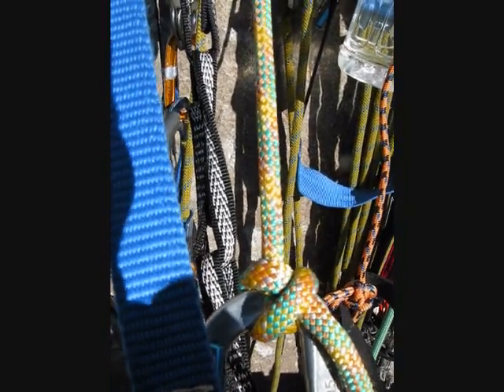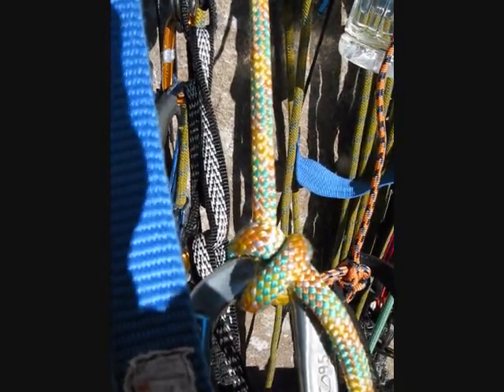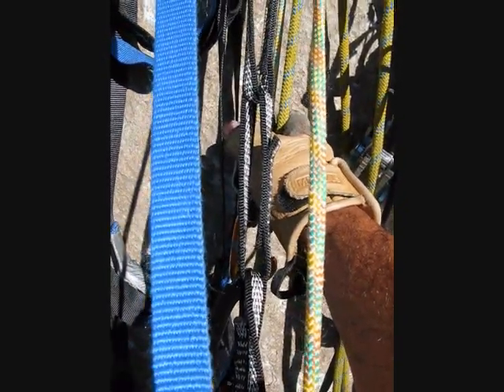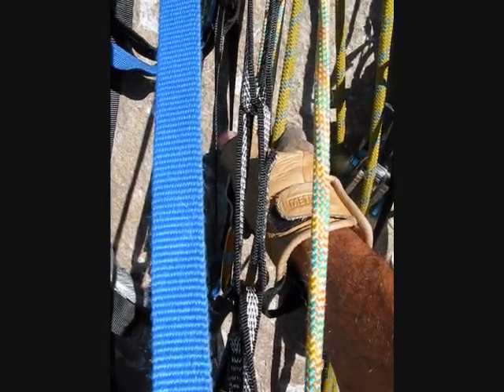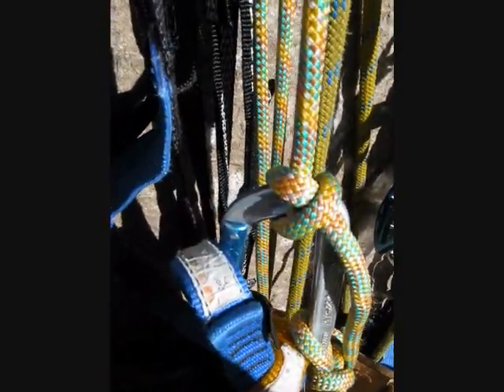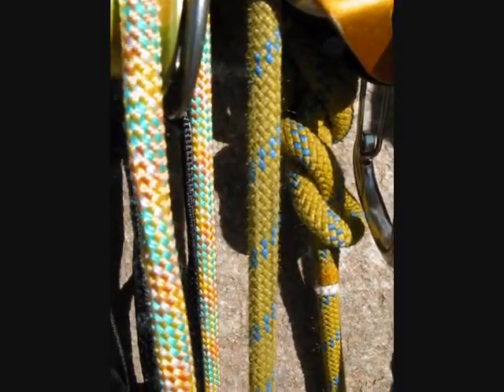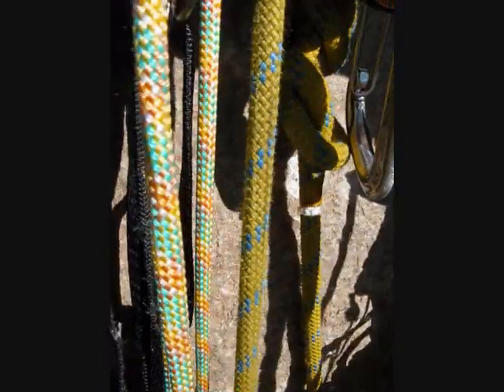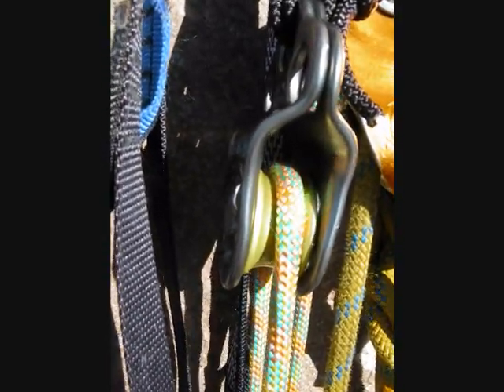Hauling Technique using the 3:1 Chongo Ratchet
Big wall hauling technique: When using the 3:1 (Chongo) ratcheting force multiplying pulley system, it is important to align the zed cord with the haul line.